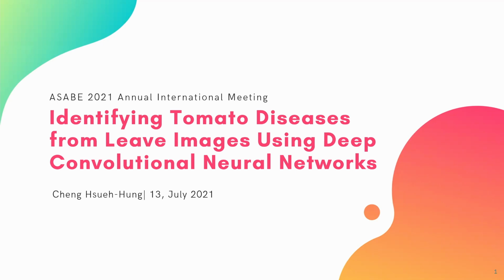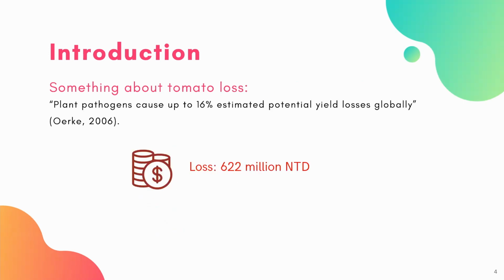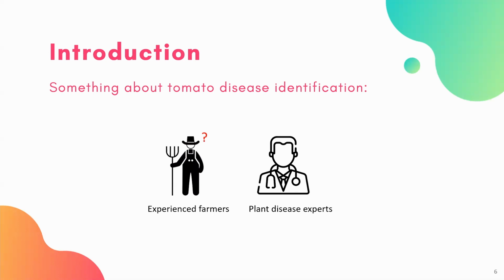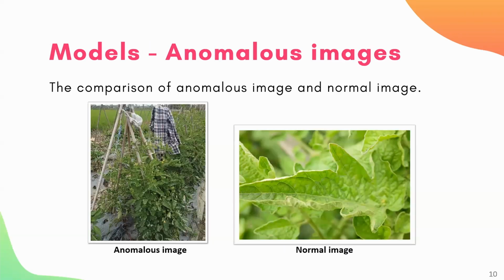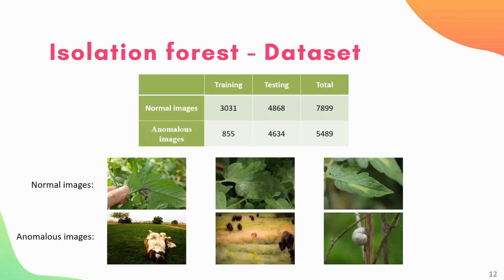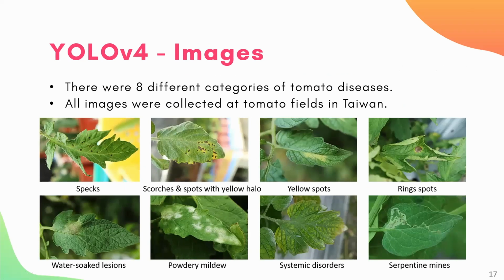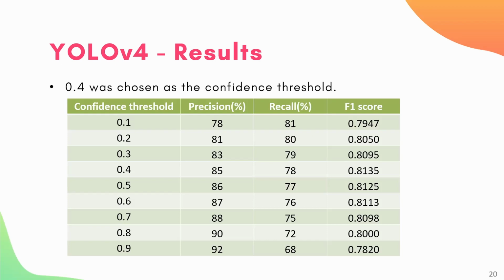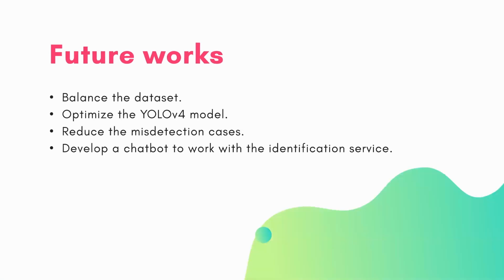學生英文報告 – 2021 ASABE – Identifying Tomato Diseases from Leave Images Using Deep CNNs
2021 ASABE Annual International Meeting
July 12th - 16th, 2021; Virtual
Presenter: Hsueh-Hung Cheng (鄭學鴻)